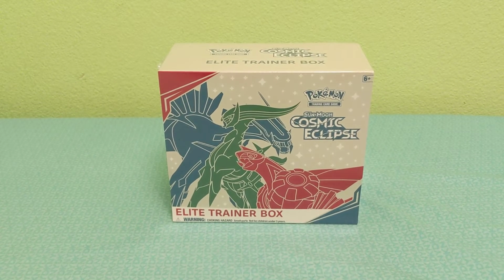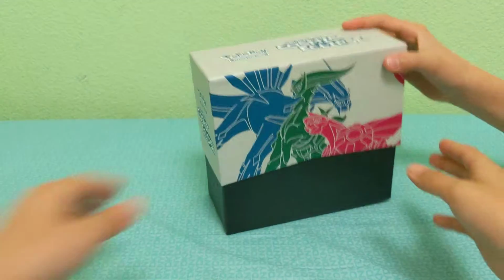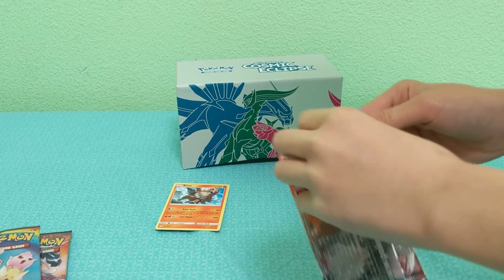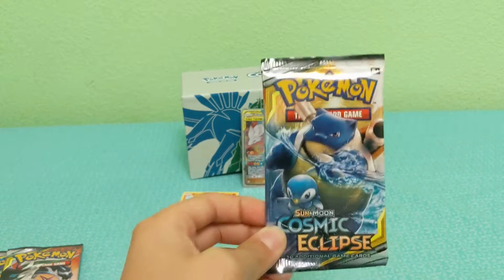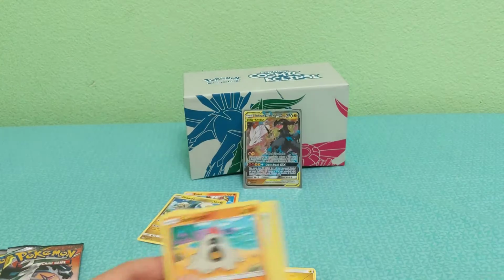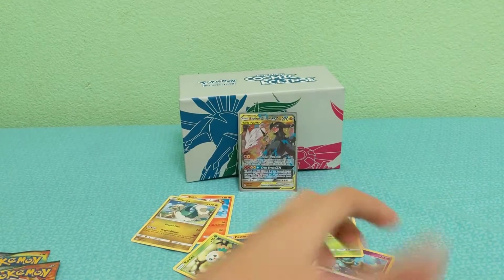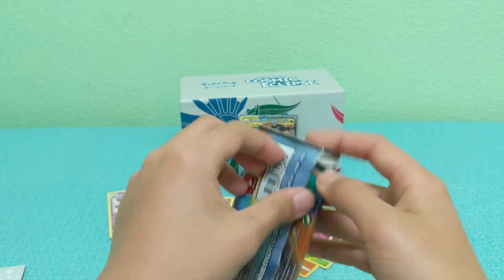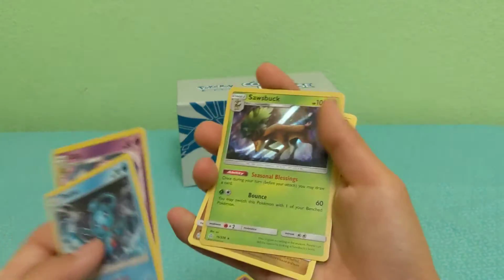Cosmic Eclipse Elite Trainer Box " SECRET RARE"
Pulled Secret Rare out of this Elite Trainer Box. Bought from GameStop.